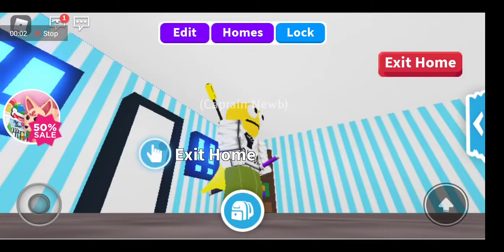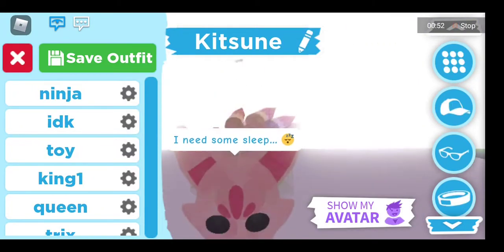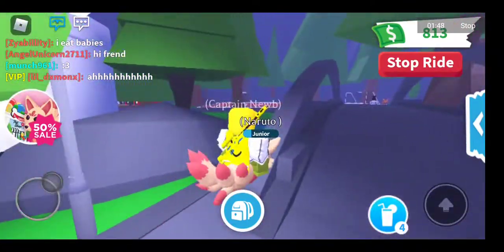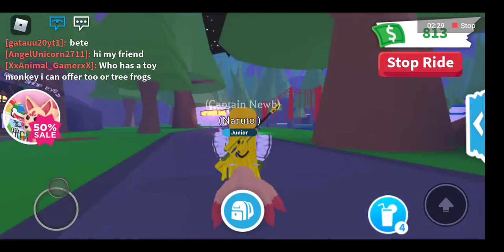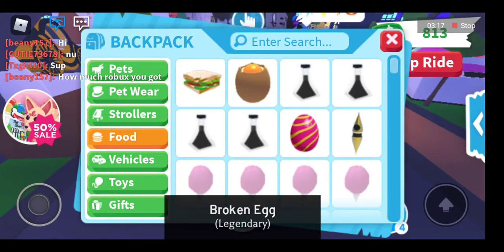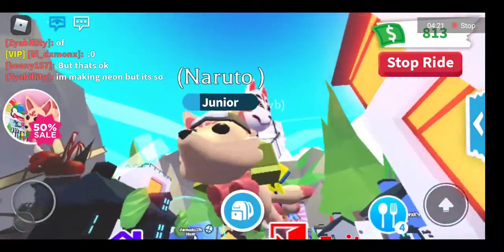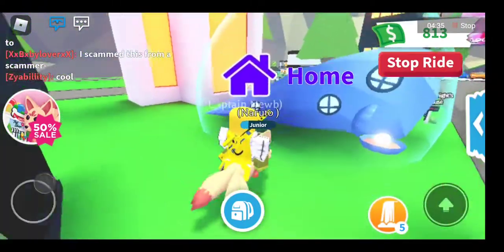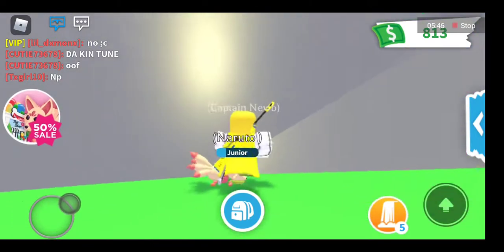New kitsune pet (kitsune giveaway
Hey guys in today video we will do a giveaway please enter have a great day